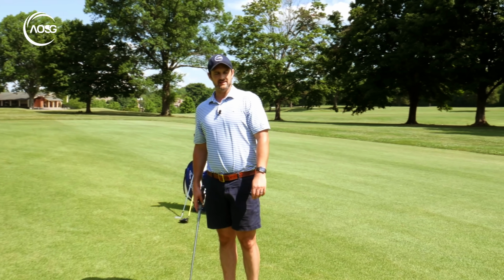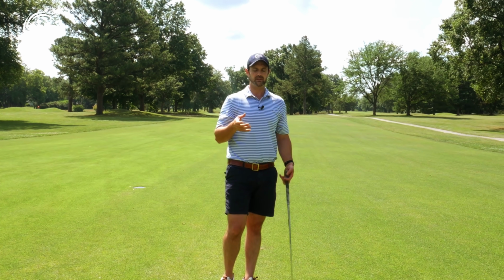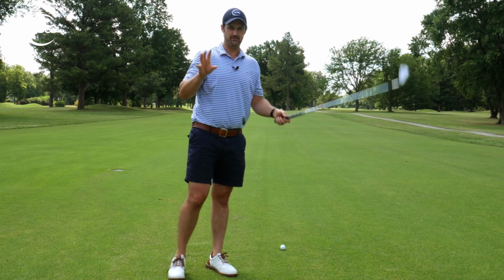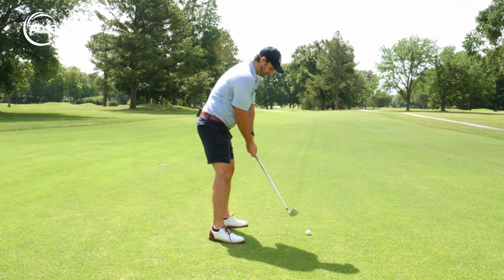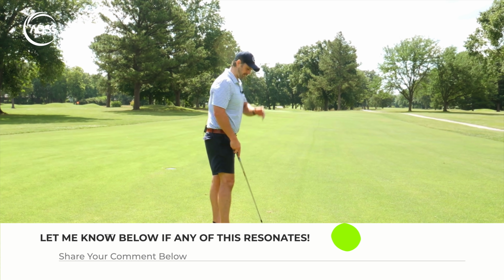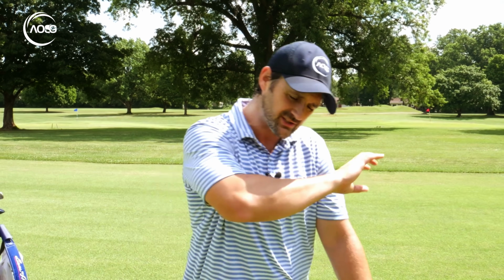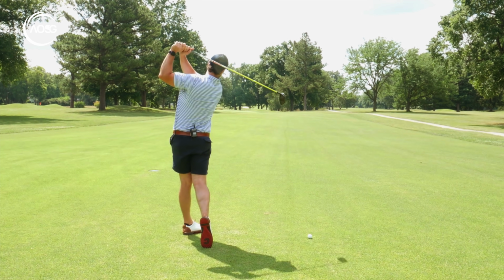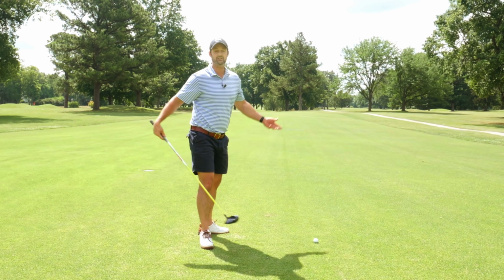FORGET Positions And Try Golf Swing Zones For Incredible Results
Golf swing zones are a very good and simple golf swing way to improve your backswing and downswing instantly. And it's not to do with golf swing positions or minutia. These golf tips are ideal for every golfer. Single digit, tour pro, and great for a golf swing for seniors.

If you are stuck thinking about too many golf techniques on the course then dialing in your awareness of your own golf swing.

If you come over the top or get stuck on your downswing, you may have tried many ways to fix it.. but have you just tried the old exaggerated feel vs real approach to your golf swing?

When students do, they are blown away at the easy golf swing feel they have and how their ball striking improves instantly.

If you want to play your best golf on the golf course and learn how your golf swing feels to you, then the golf swing zone swing is for you.

TIMESTAMPS
0:00 Golf swing zones with Alex Fortey
2:00 do you think about too many golf swing positions?
4:30 how to teach yourself a swing
6:45 test the golf swing zone out
7:30 golf swing plane simplified

You can give yourself a golf lesson and see the results by testing out the swing patterns and golf swing plane that feels correct for you to find an effortless power golf swing that is consistent too.

Alex Fortey from the Art of Simple Golf gives you a simple golf tip to improve your golf swing  Enjoy this golf video to help you get closer to having a perfect golf swing.. YOUR perfect golf swing

Do THIS To Get That A'HA Golf Swing Feel | The Golf Swing Made SIMPLE Arm Drill🏌💡